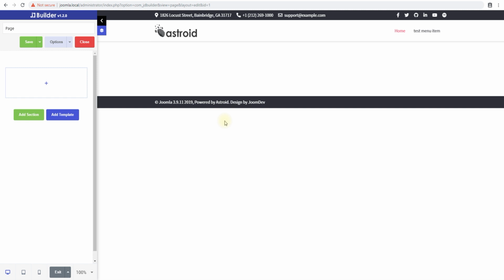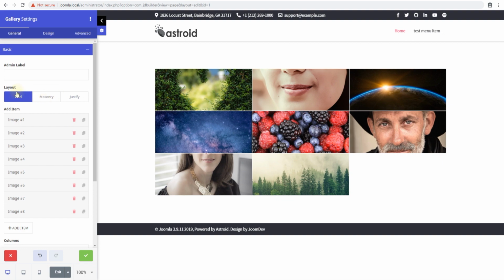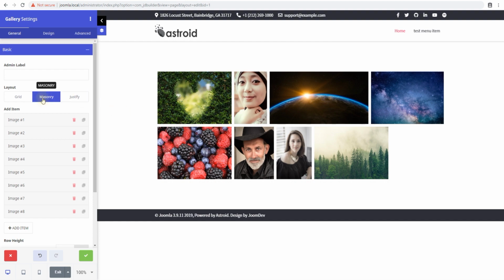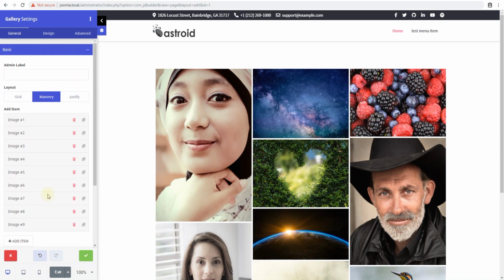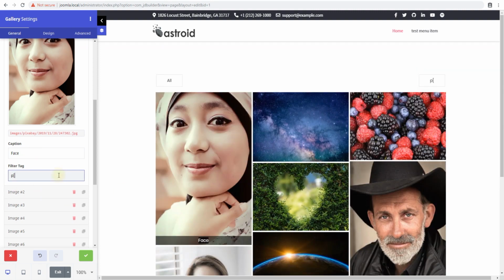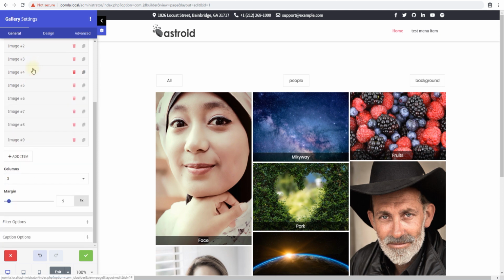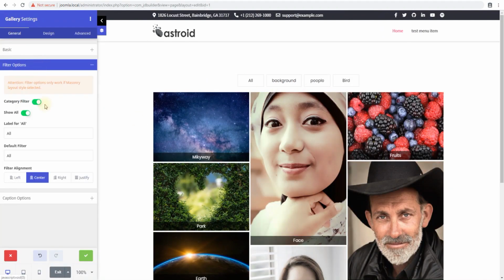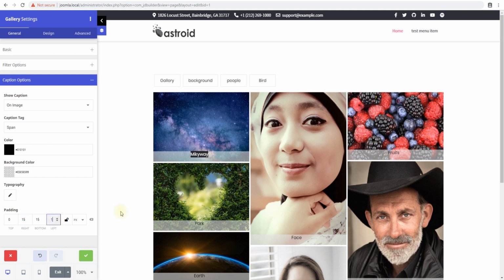How to Create A Filterable Gallery With JD Builder In Joomla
Want to create responsively Filterable Gallery in your Joomla website?
Introducing Gallery Element within JD Builder which allows you to create a tabbed gallery easily in a few minutes.